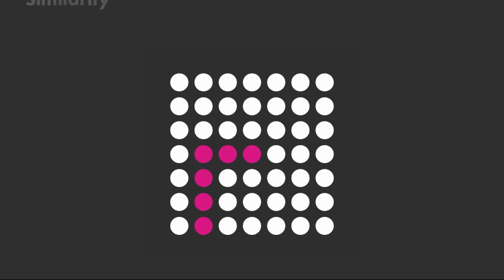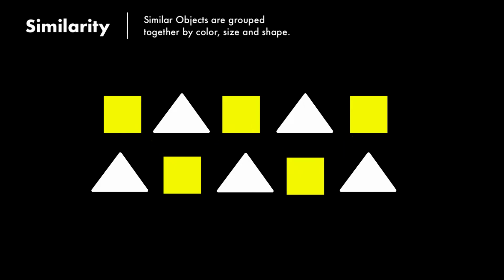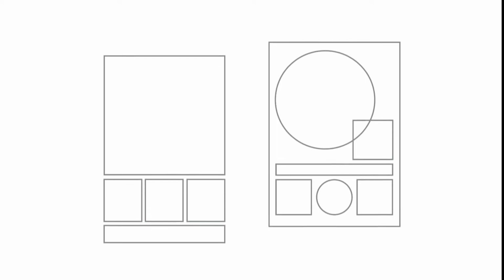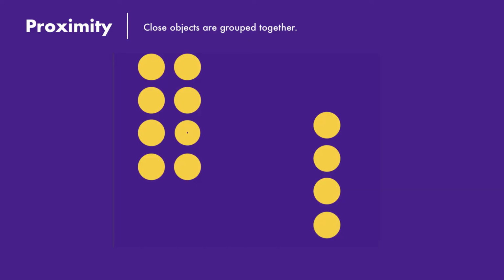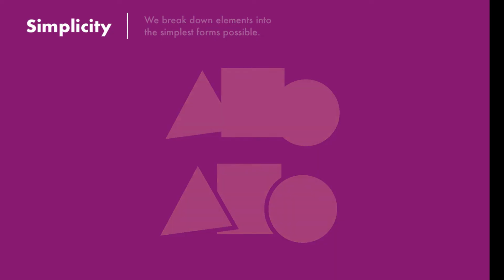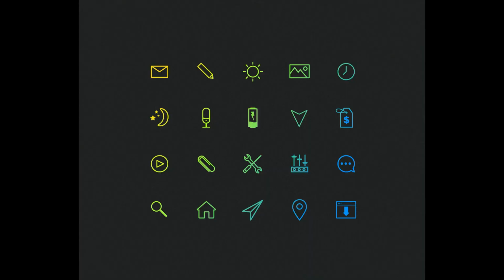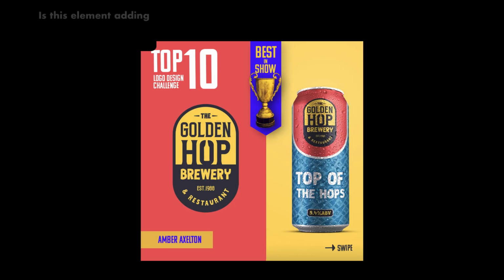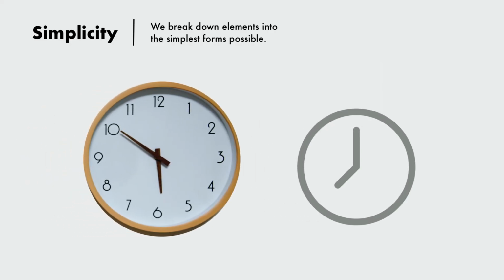The Basics of Gestalt Theory - Lesson 1 - Graphic Design Theory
This is lesson 1 of a 5 part series on Gestalt theory!

👉Skillshare: The full Gestalt theory section is now available

👉Udemy: Also available as a newly added section in my Level 2 Graphic Design Masterclass Intermediate level course

I am going to list a few of the laws/principles we go over in the class:

Law of Experience
Law of Figure/Ground
Law of Proximity
Law of Similarity
Law of Simplicity
Law of Closure
Law of Continuation
Law of Symmetry and Order

👉If you have read through my design theory book you might find these lessons familiar as it was taken right from my Gestalt theory section.

Have you ever played the game when you look up at the clouds and try to find people, animals or things? Your brain is always subconsciously finding patterns, shapes and meaning to everything you look at to try to make sense of the world.

This is the basic foundation of Gestalt theory, which stems from Gestalt psychology, a theory of thought that originated in Germany in the early 20th century.

We will review some of the laws associated with Gestalt psychology and talk about how it relates to design. When we understand how the human brain processes and categorizes a series of elements, we can use that understanding to help us craft easy to digest visual messages.

Gestalt theory is really just trying to explain how we visualize and organize information. Organizing this information is the very core of what we do as graphic designers.

🔥My full Graphic Design Courses (Best selling design courses in the world right now! 300,000 students and counting)